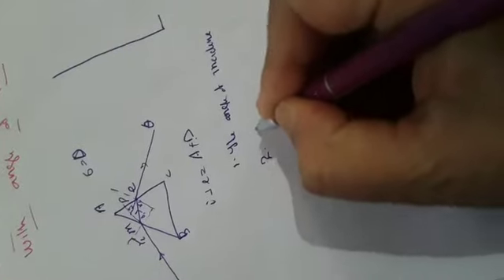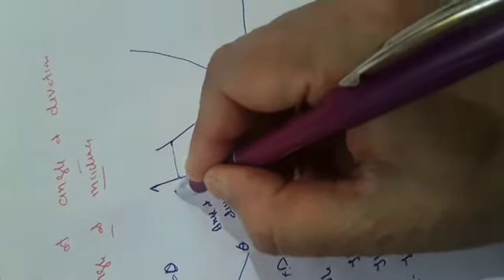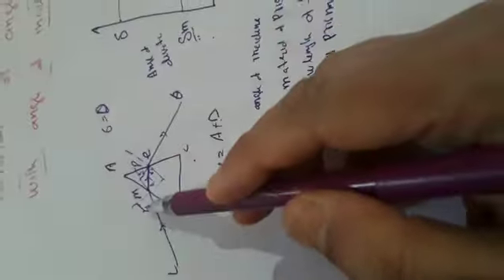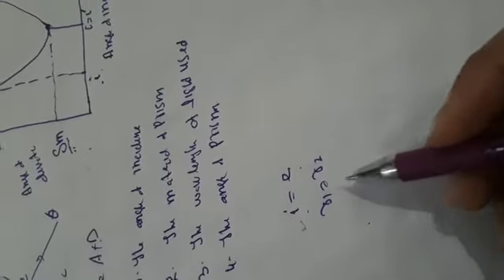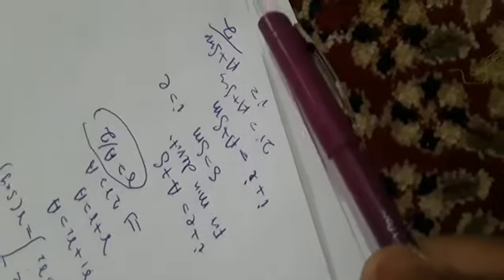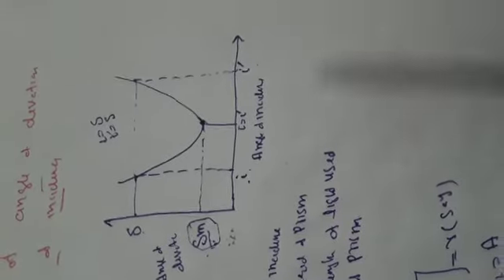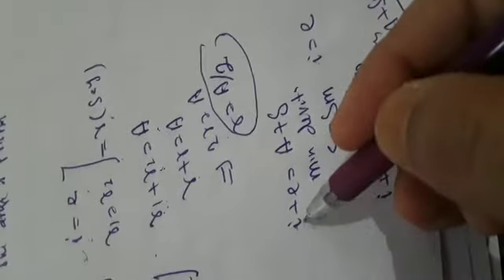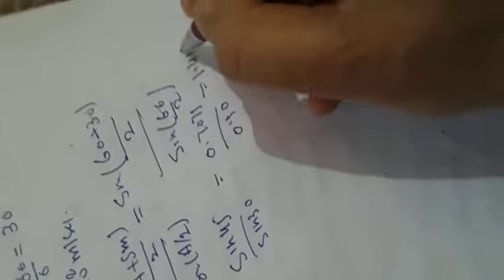variation of angle of deviation with i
Variation of angle of deviation with the variation of angle incidence and calculation of Refractive index